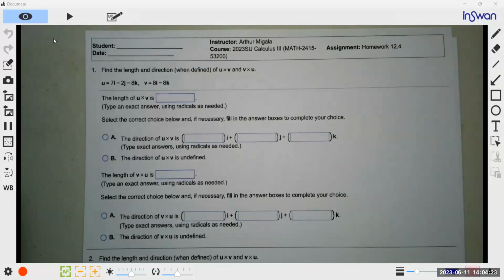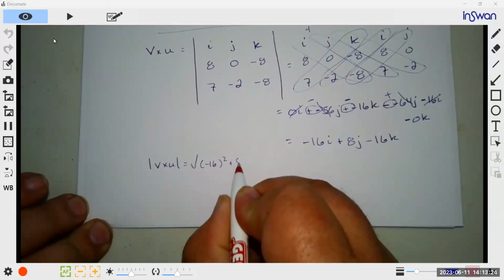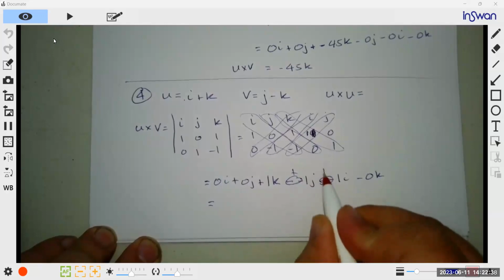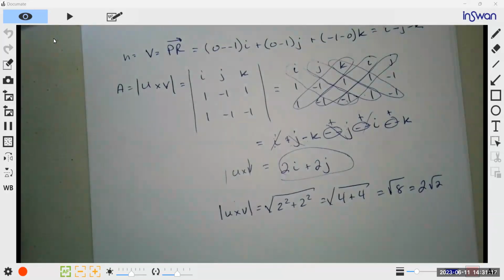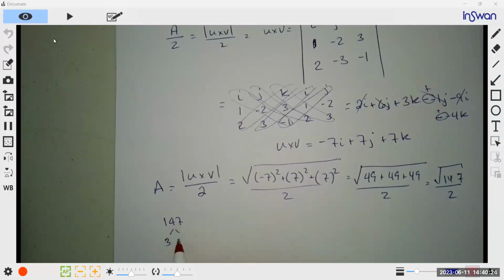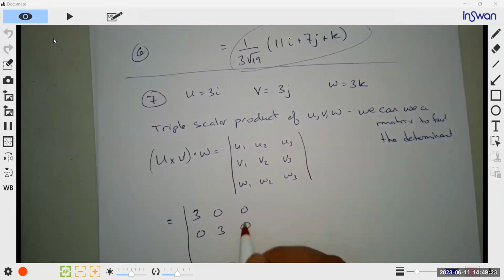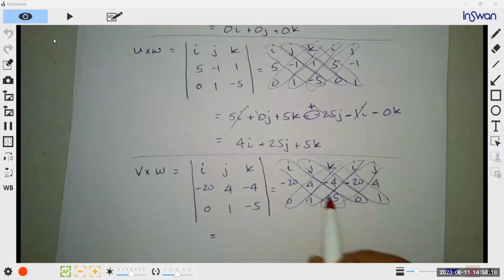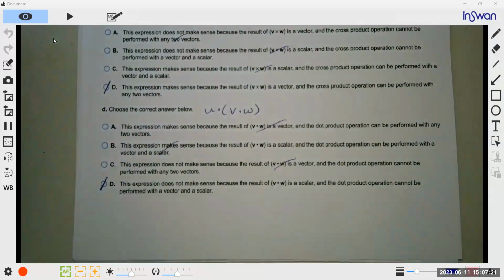MATH 2415 CH 12 SEC 4 SOLUTIONS VIDEO